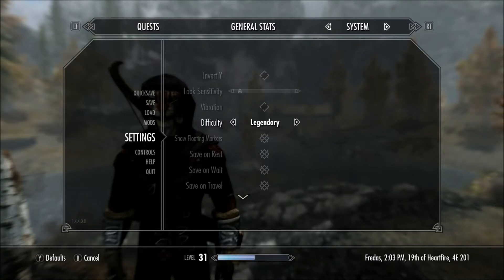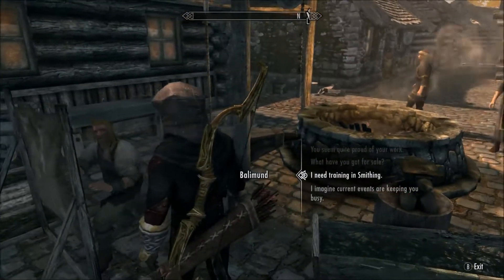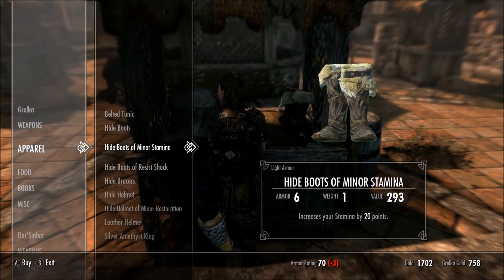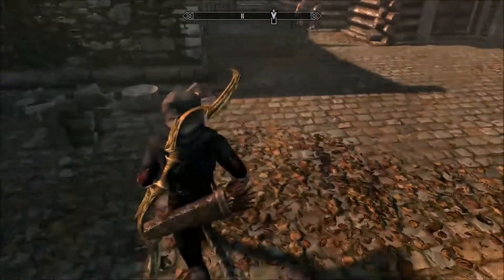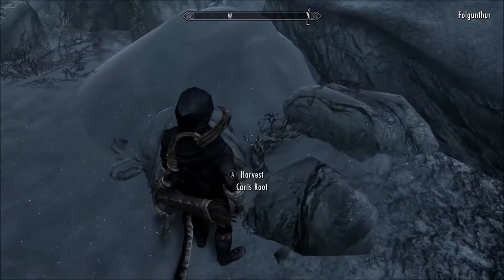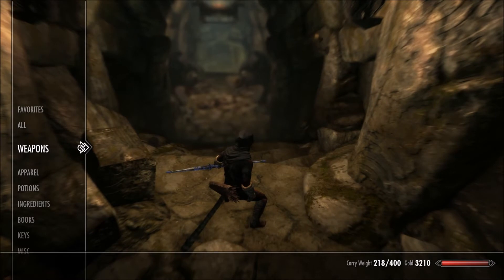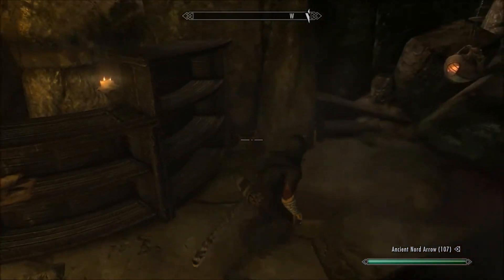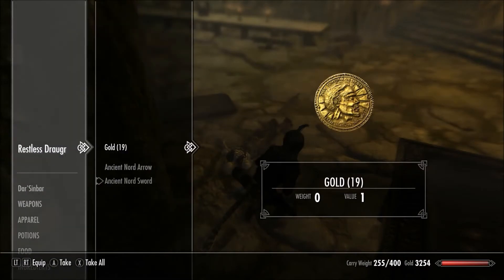Skyrim Remastered Khajiit Assassin 25